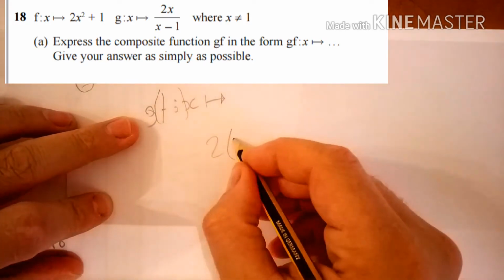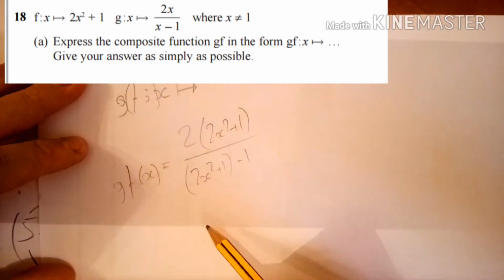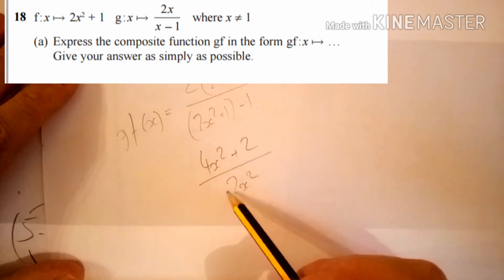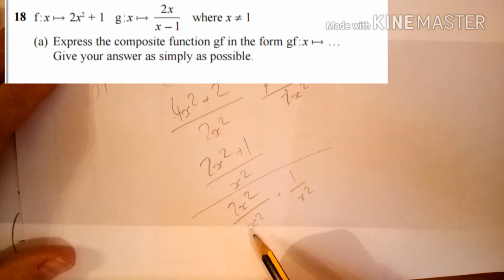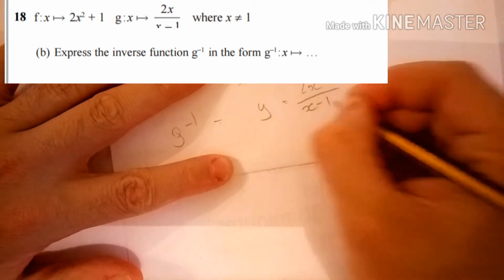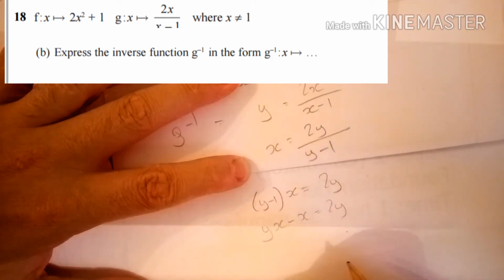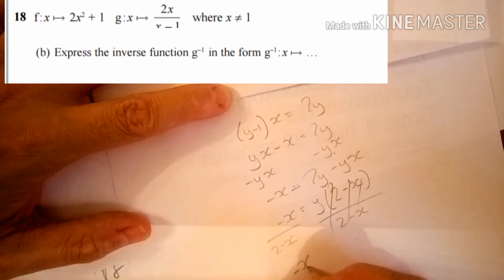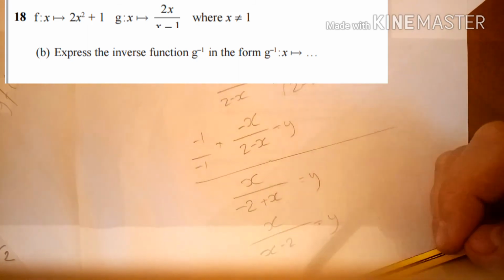Q19 combining Functions and negative functions Higher Calculator Maths Genie predicted paper 2 2017